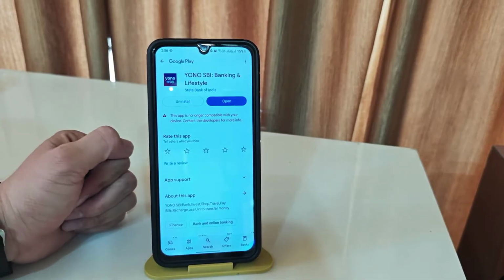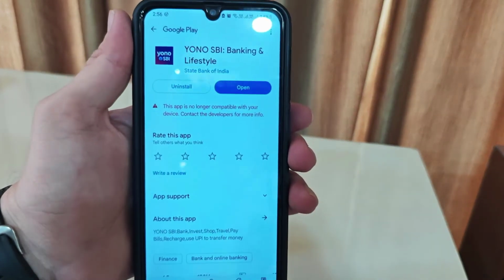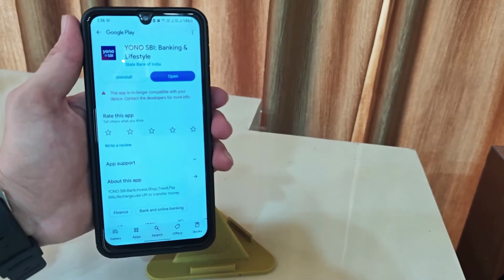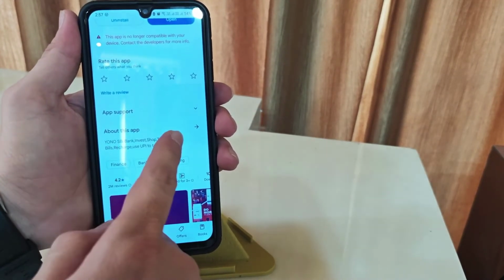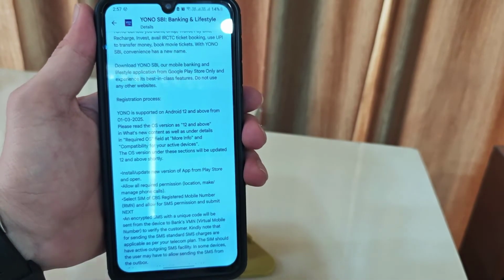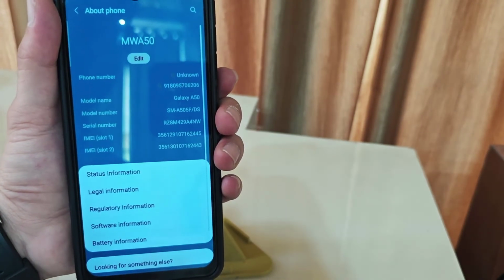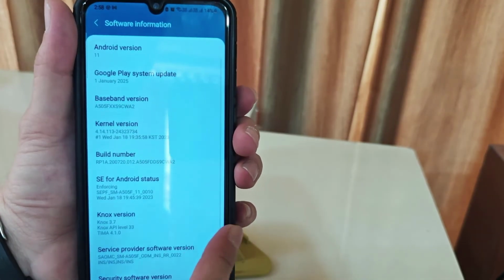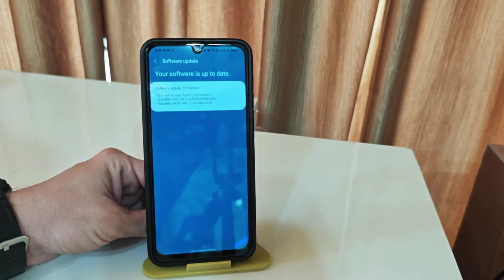How to Fix YONO SBI Error This App is no Longer Compatible with your Device | Reasons & Solutions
YONO SBI Error This App is No Longer Compatible

Fix YONO SBI App Compatibility Error that Says, "This app is no longer compatible with your device" If You’re Facing Issues with the App Not Working Properly on Your Phone, We’ll Show You Step-By-Step How to Resolve the Problem, Including Updating the App, Checking Your Device's OS Version, Clearing Cache & Other Simple Fixes.